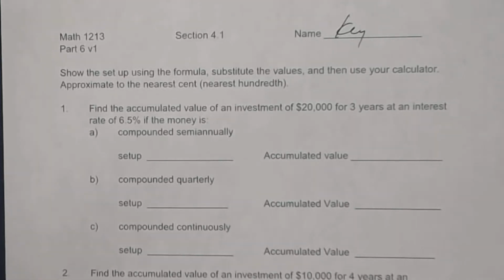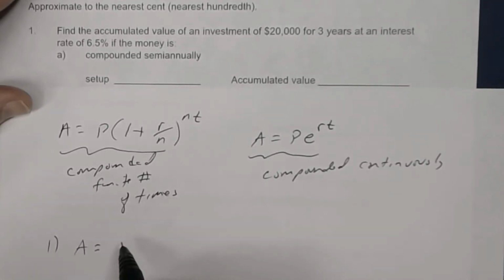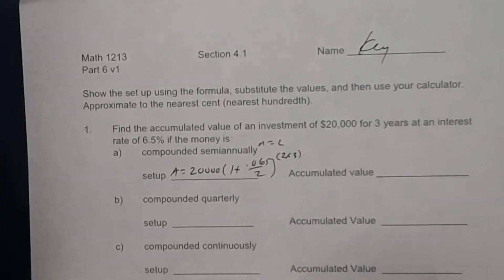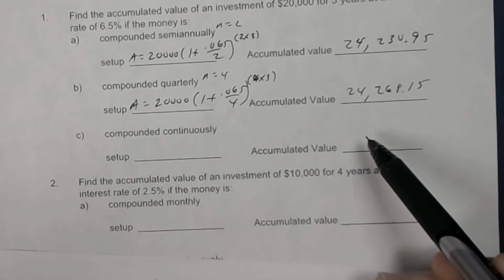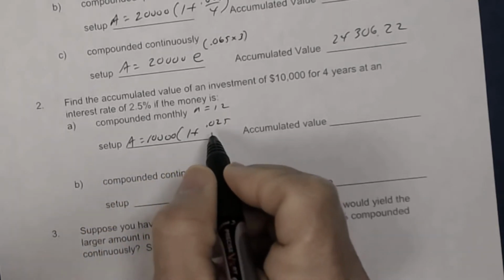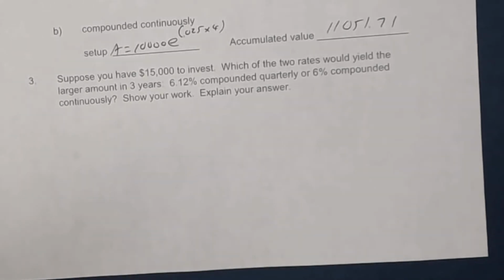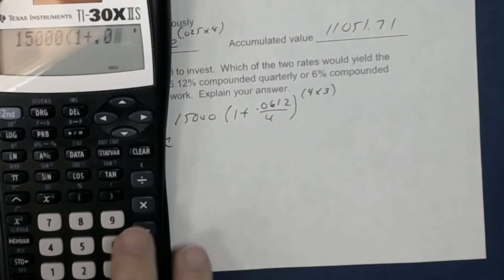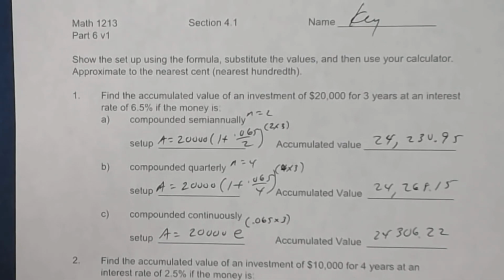Key - Worksheet - Compound Interest Part 6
This is the key to a worksheet on using compound interest formulas.